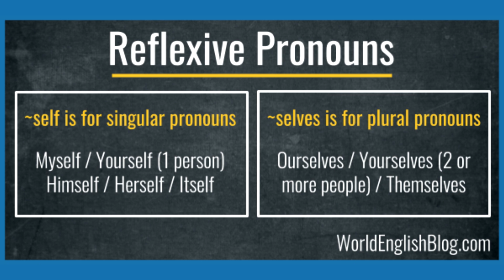⭐English Grammar - Reflexive Pronouns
In today’s video, I will explain how to use REFLEXIVE PRONOUNS in natural English. Listen to 7 real example sentences that will help you use this grammar in your own English conversation.

🌎 Helpful English Resources💬
・Beginner/Intermediate
・High Intermediate
・English teachers
・Tips for EVERYONE! 📝